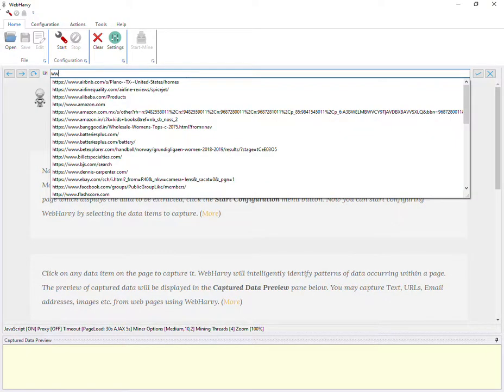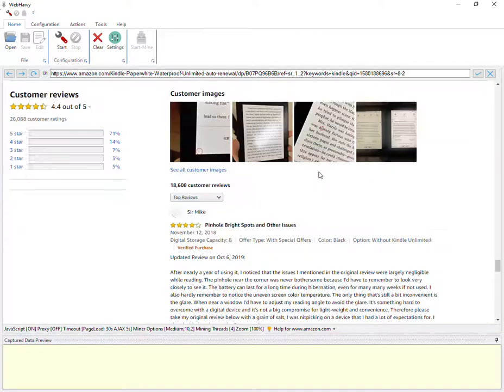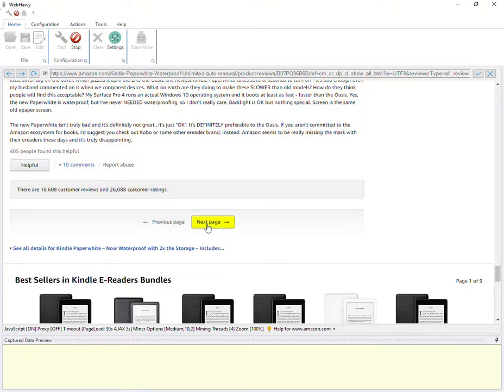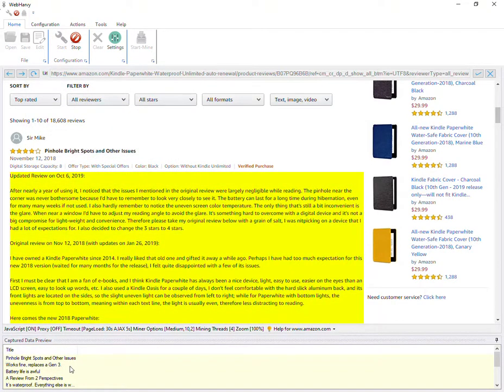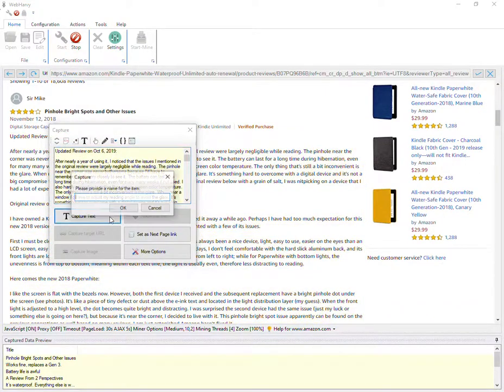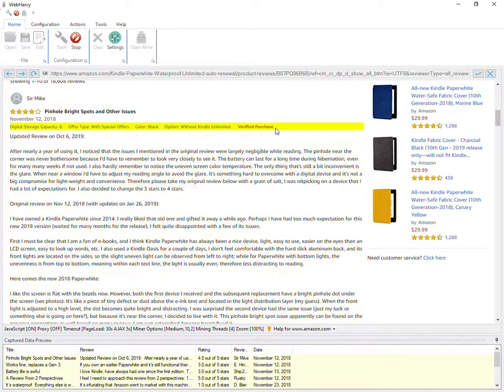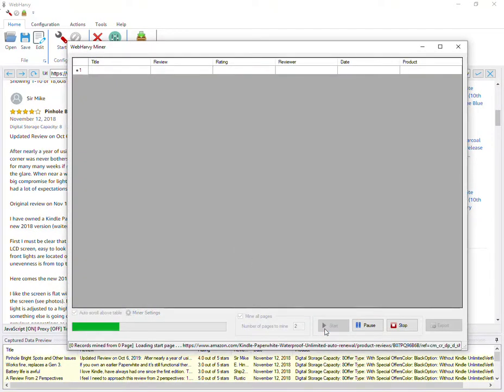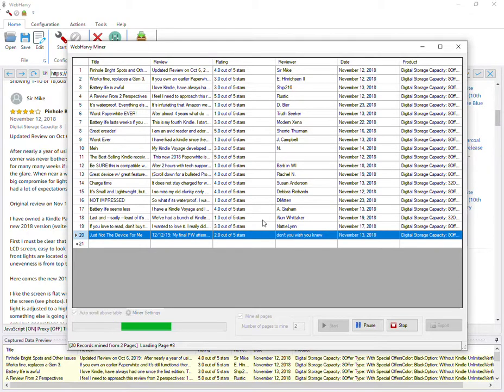Scraping product reviews & ratings from Amazon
This video shows how you can extract product reviews, ratings, reviewer name etc. from Amazon.